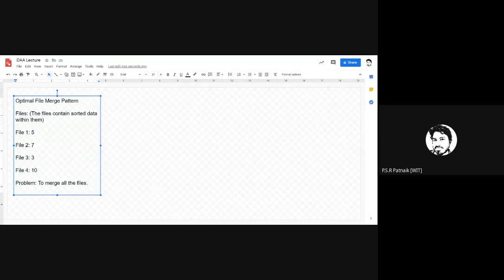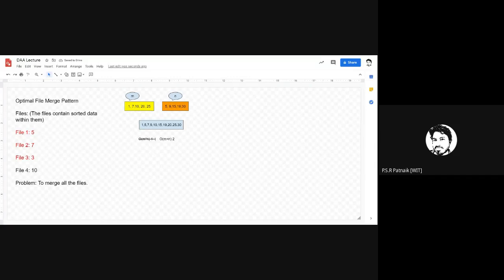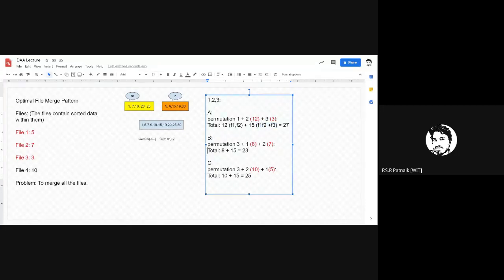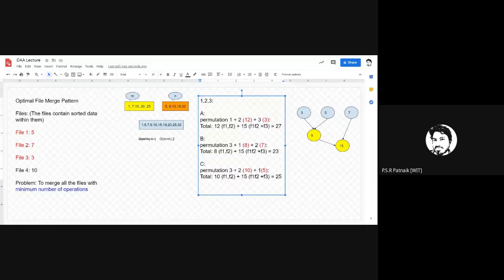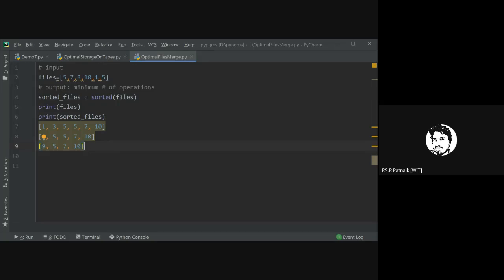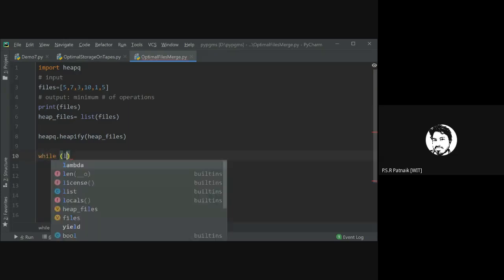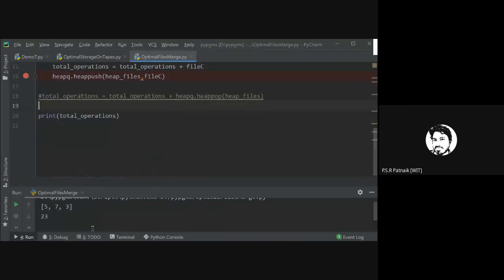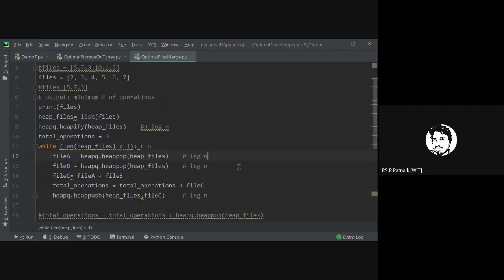Optimal File Merge Pattern with Python Implementation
(Raw lecture recording session, watch at appropriate speed)
00:00 Discussion of the problem and solution approach
32:12 Python implementation and discussion on time complexity of the implementation.